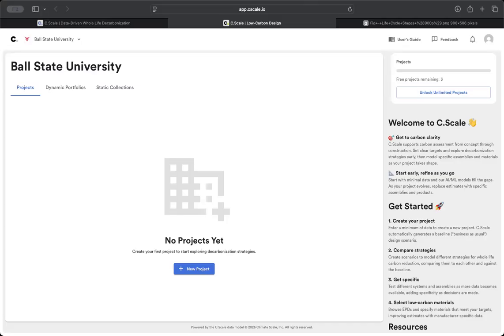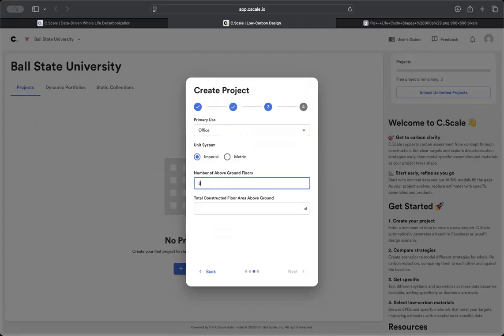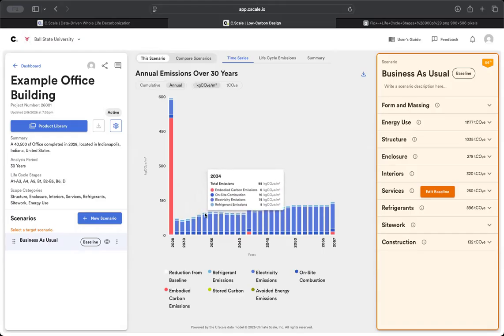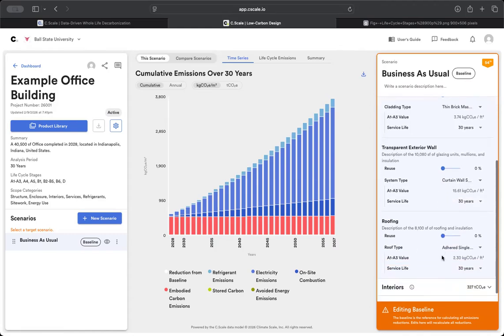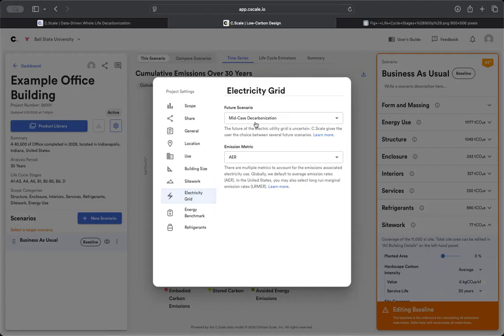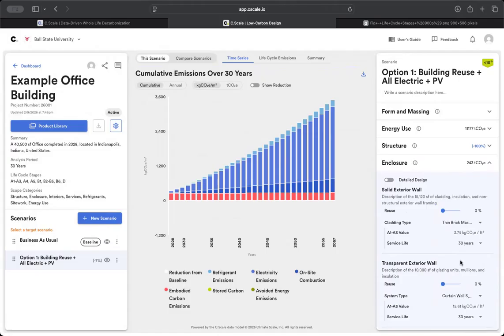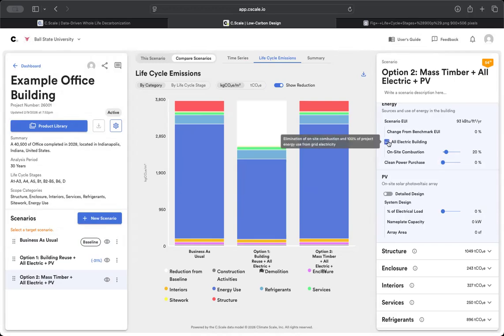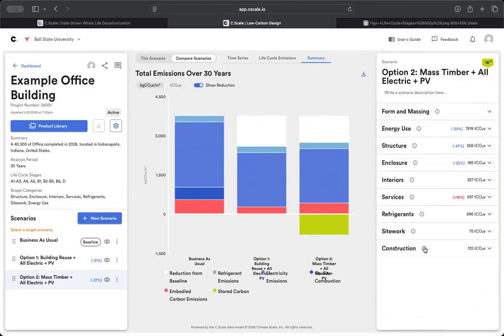Getting started with C.Scale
A beginner's tutorial for building a baseline model and multiple project options in C.Scale.